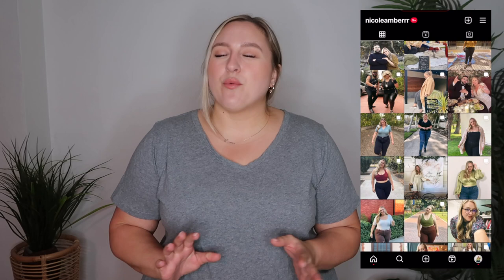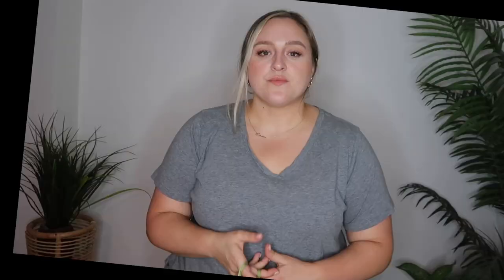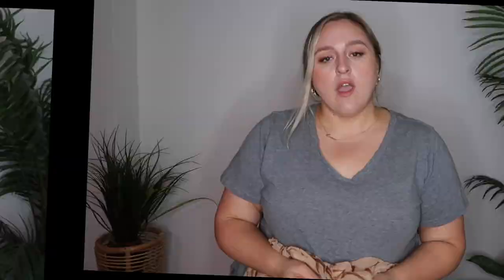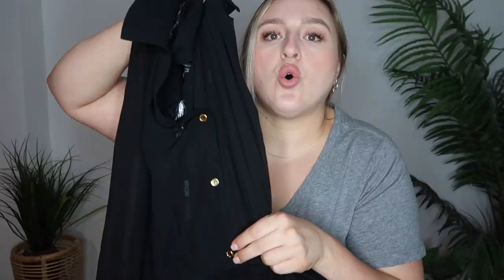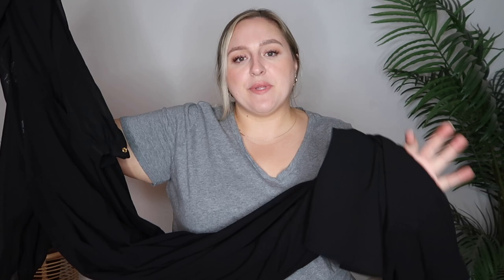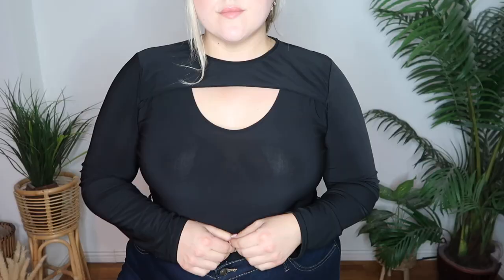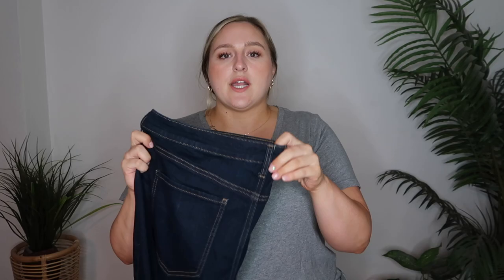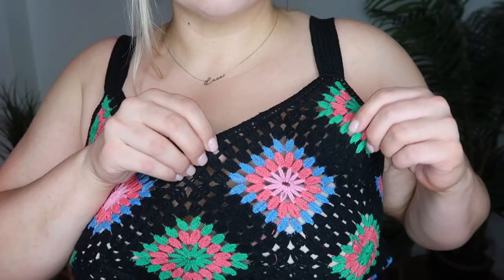FASHION NOVA TRY ON HAUL!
@FashionNovaCurve by @FashionNova

Current size:
2x-3x in tops (depending on store)
20-22 in bottoms (depending on store)

Cameras Used to Film - Canon Rebel T6i & Canon G7X Mark II